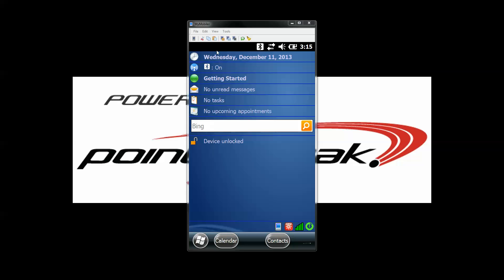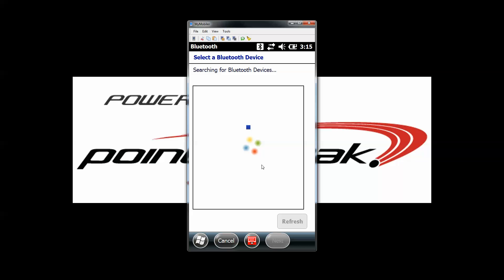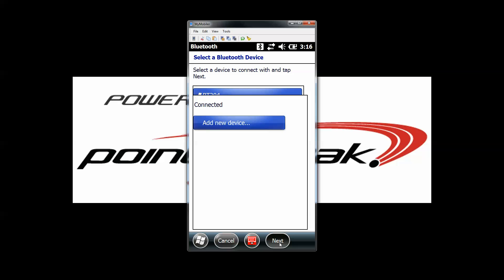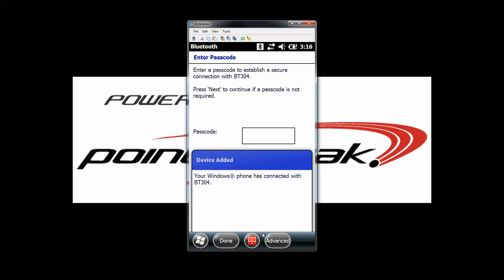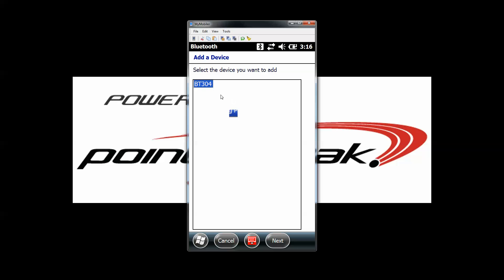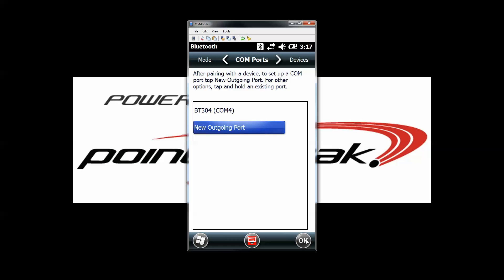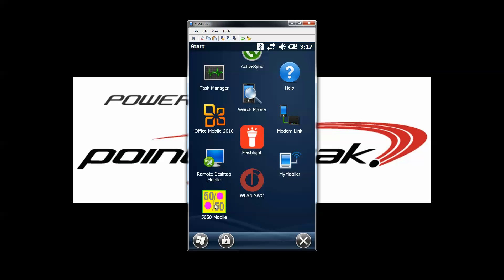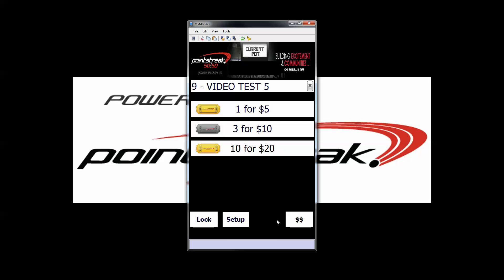5050 - HONEYWELL - Pairing Bluetooth Printer